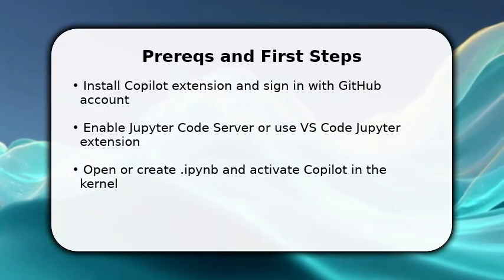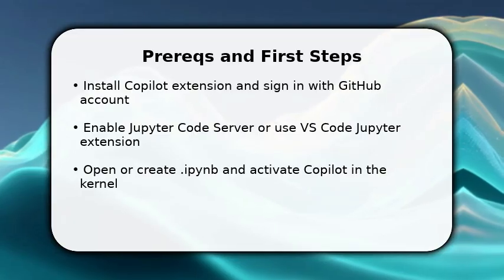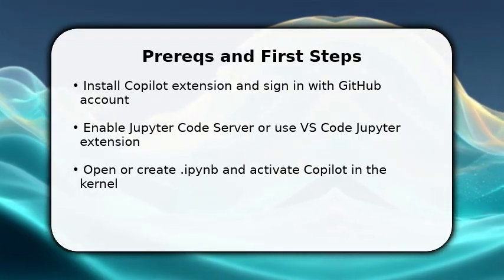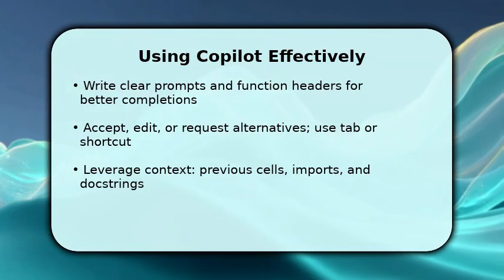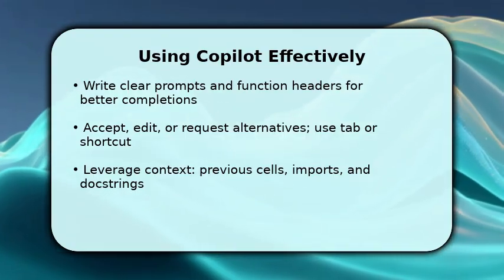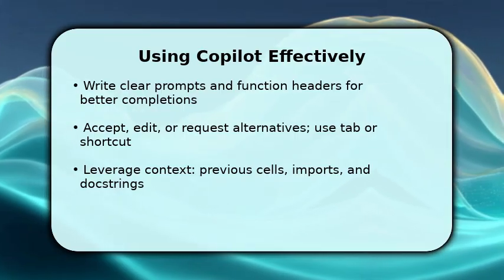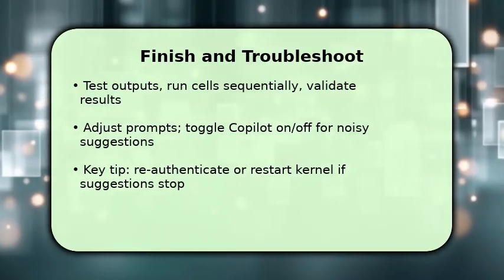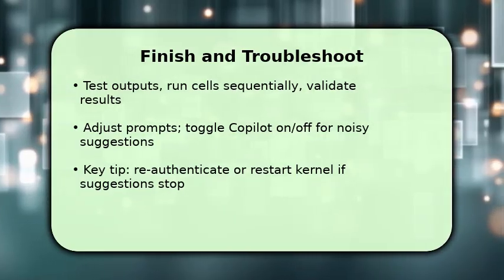How to Use Github Copilot in Jupyter Notebook - Full Guide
How to Use Github Copilot in Jupyter Notebook - Full Guide | 🔒 Surfshark VPN Deal — Stay private and secure. $1.99/mo + 3 Months Free ▸

Dive into the world of data science and coding efficiency by mastering GitHub Copilot within Jupyter Notebook. This comprehensive guide covers step-bythy integration, practical examples for seamless collaboration on projects, and advanced tips to enhance your productivity in Python programming.

GitHub Copilot, Jupyter Notebook, Python coding efficiency, data science project management, collaborative development tools